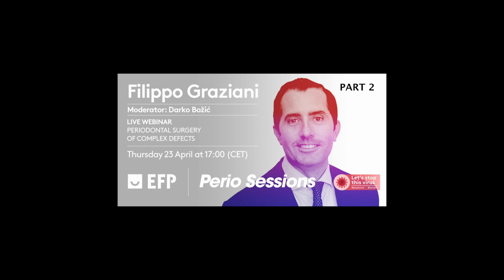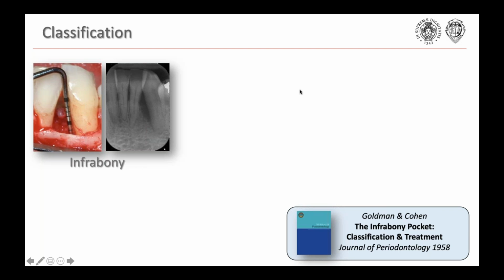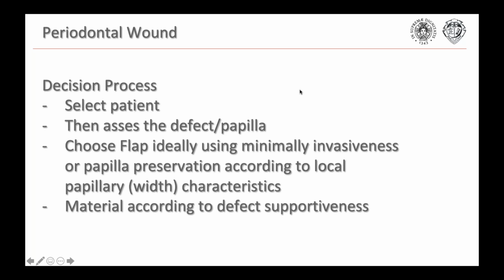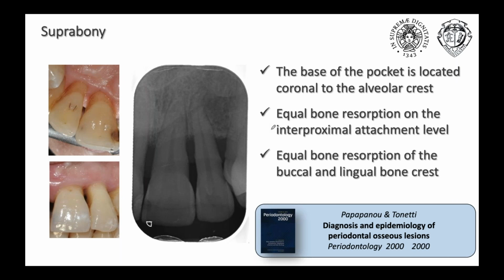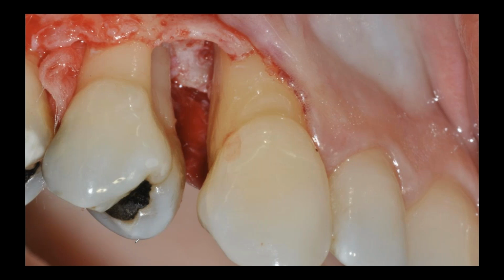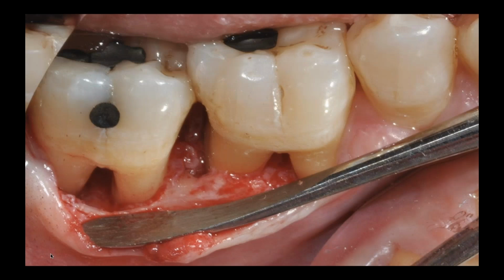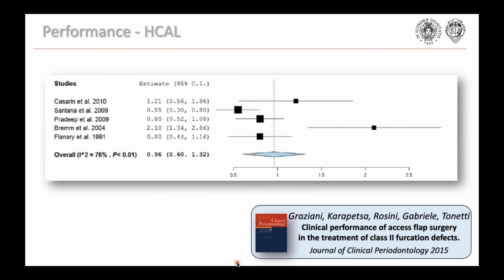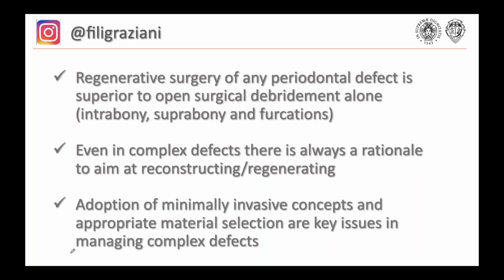EFP Perio Sessions 2 - Filippo Graziani's webinar on periodontal surgery of complex defects, part 2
EFPerio PerioSessions The second EFP Perio Sessions live webinar on April 23 was a great success with participants from 84 different countries watching and listening to Filippo Graziani’s presentation on periodontal surgery of complex defects. This is part 2